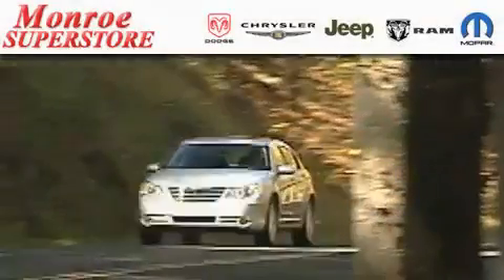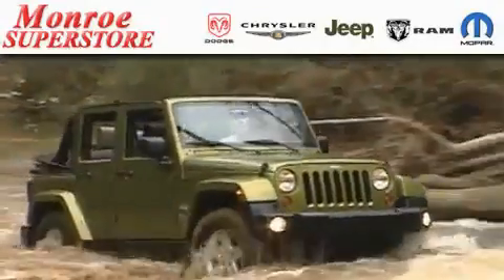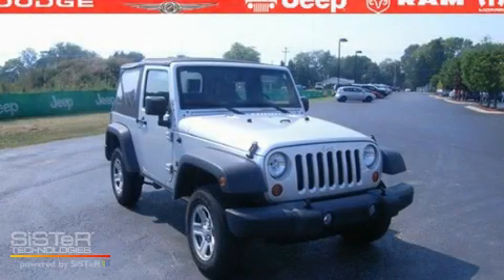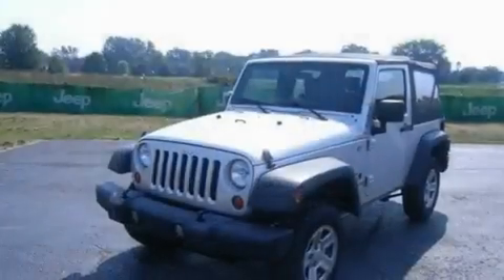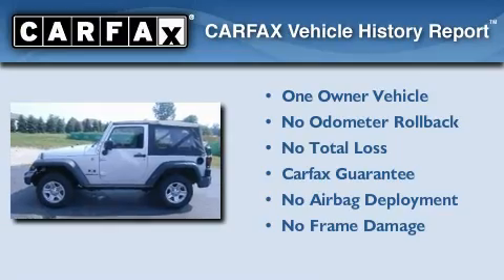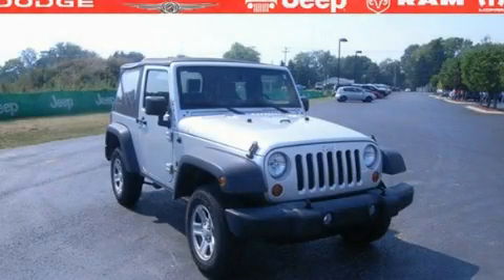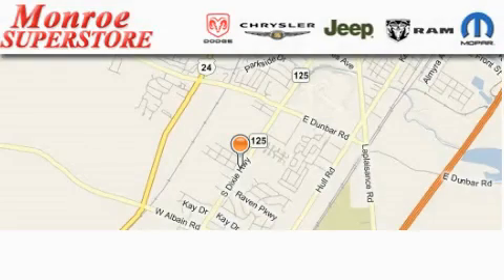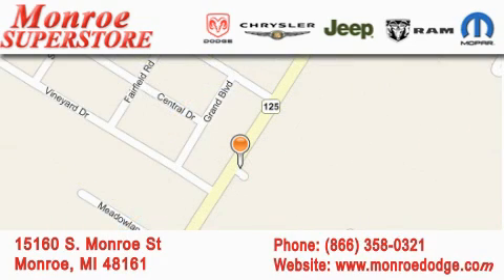2007 Jeep Wrangler Monroe MI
Year: 2007
 Make: Jeep
 Model: Wrangler
 Engine: 3.8L V6
 Trans.: 6-SPEED MANUAL OVERDRIVE
 Exterior: Silver
 Miles: 30,699

 15160 S. Monroe St.

 Preowned 2007 Jeep Wrangler Monroe MI